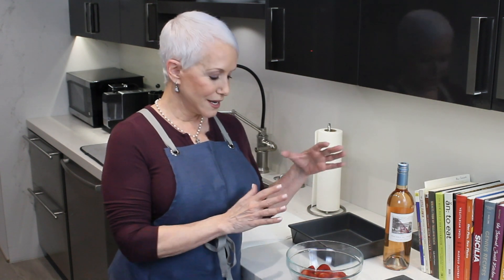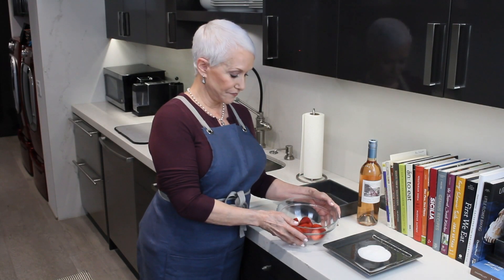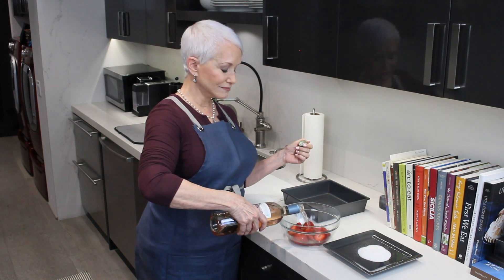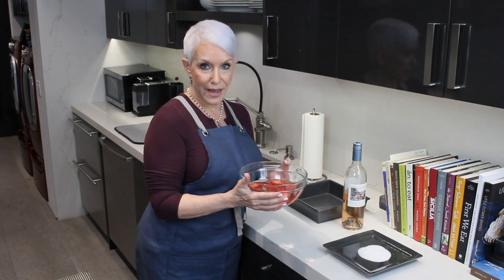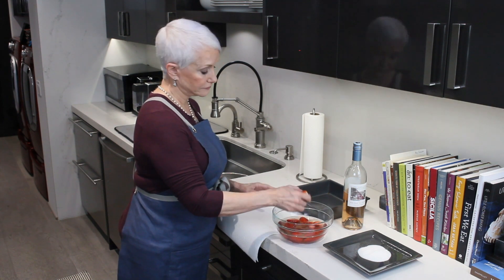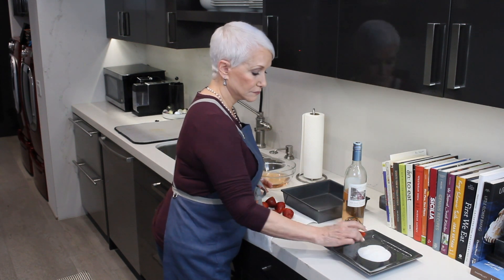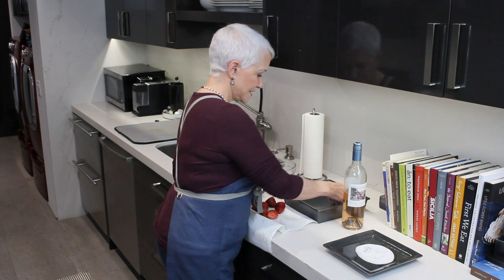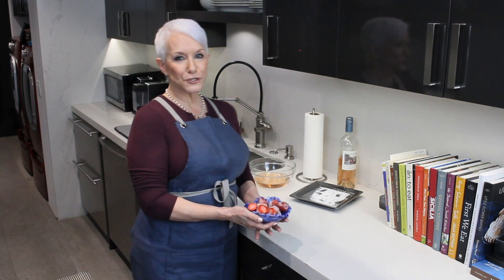Valentine’s Day with Frozen Sweet Wine Strawberries | Fran Berger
It’s the small things that count: frozen strawberries that will make your guests gush! This is so easy that you can literally squeeze it into just about any busy schedule. And it’s a great treat when you’re staying in with your SO. Here’s a tip: start your Valentine’s Day evening with a glass of wine and these strawberries. They’ll love you for it.

Fran Berger is unquestionably an entertaining dynamo, with an inimitable combination of elegance and edge. After mastering an incredibly successful over 20-year run as the original owner of The Farm of Beverly Hills®, a much-ballyhooed Beverly Hills landmark and Los Angeles area mini-chain of restaurants, where the Cobb Salad and Brownies have become gastronomic staples, Fran has gone on to earn her place in the national spotlight as one of the country's go-to home entertaining experts, becoming a recognizable face on daytime television and in consumer lifestyle media.

Fran's years of knowledge as an established entrepreneur and restaurateur are fused with her love of entertaining. Fran recognized people have so many concerns over entertaining — what to serve, how to serve it, and how to plan overall — making her ability to provide guidance, recommendations, and assistance in curating a personal entertaining style in high demand.

Fran doesn't plan parties. Instead, she works closely with her clients, who like a sophisticated lifestyle. She helps them curate the perfect bespoke experience for their guests. She knows all of her clients want to impress their guests with sophistication. Those she chooses to work with include some clients who may be just dipping their feet into the shallow end of the pool vis-à-vis entertaining and not sure where to start. They may need help organizing or reorganizing their dining areas after many years in the same home. Or, perhaps maybe those who have just purchased a beautiful new home and are now looking for the perfect refined collection of kitchenware.

As she excitedly proclaims, "If you're not comfortable entertaining, you're simply not going to do it, and then you've lost the opportunity for the joy in your life of having people come together. To me, this is the essence of life itself — inviting people together to get to know one another on a deeper level and having great fun over fabulous food."

CREDITS